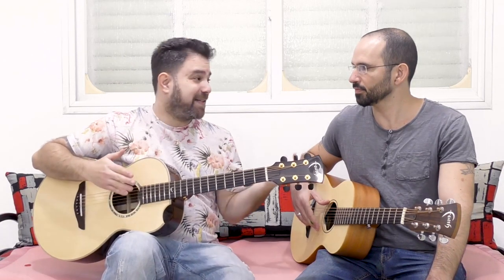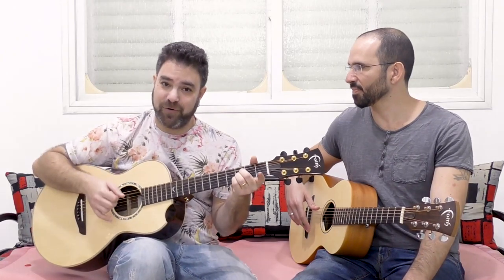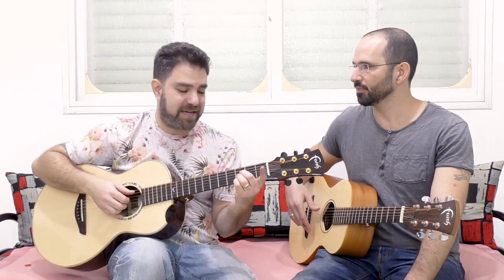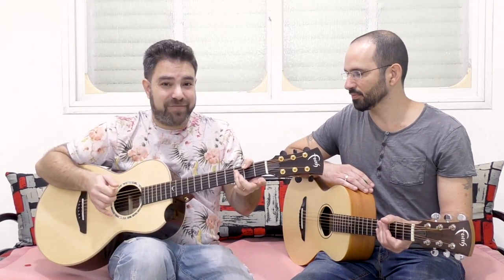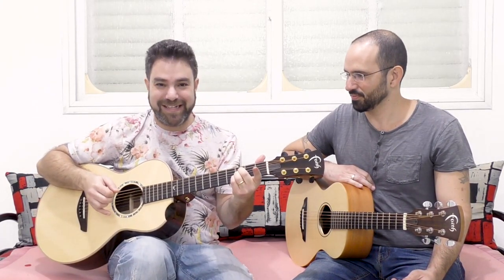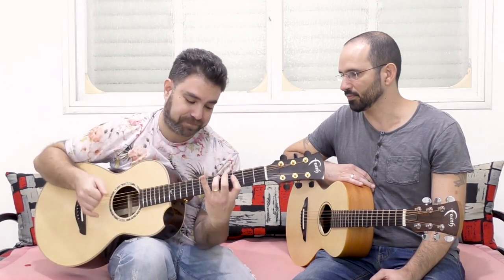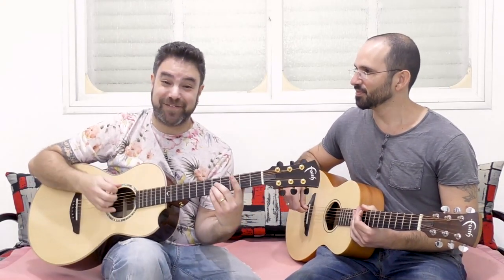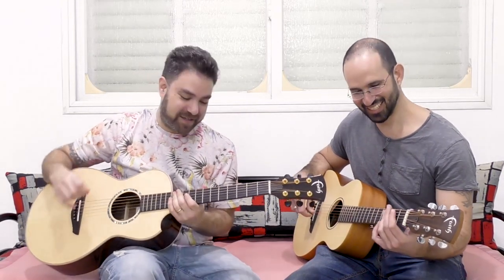How to Practice Ear Training Together with A Friend (It's Awesome) -- Guitar Lesson